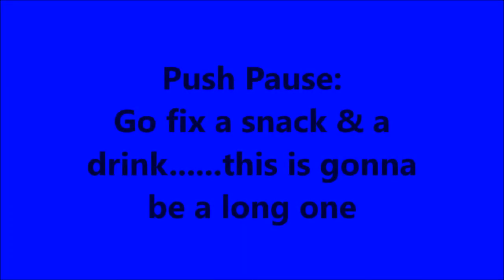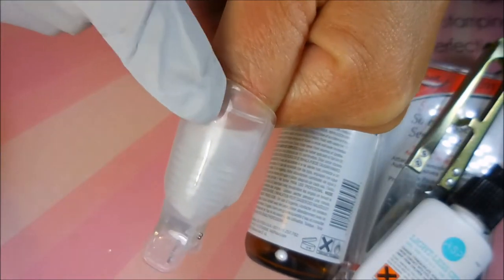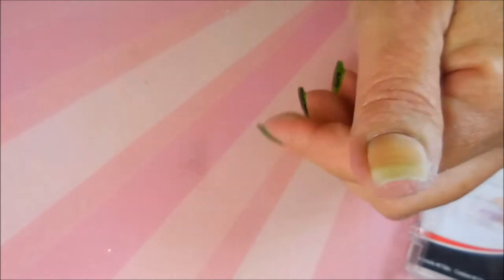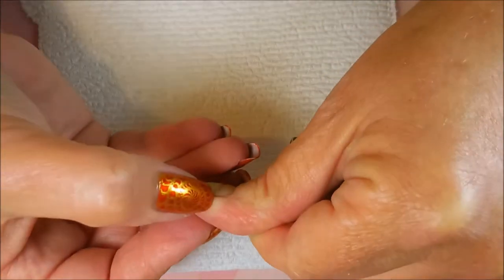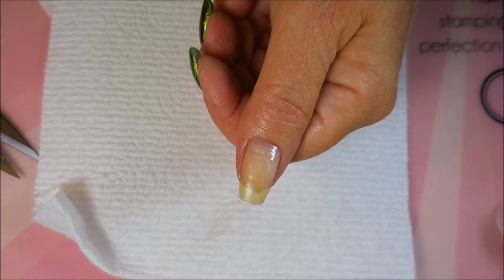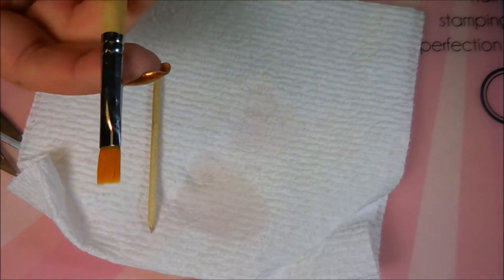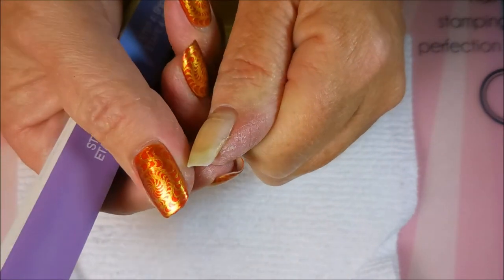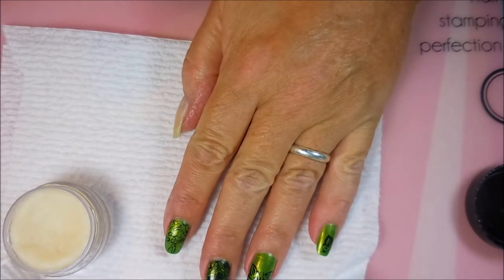Nail Repair Using A Patch